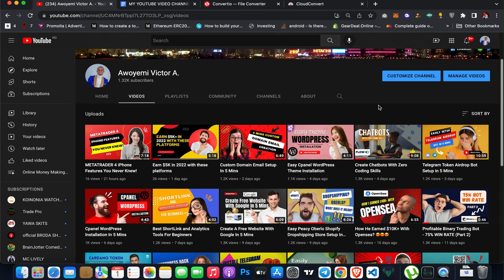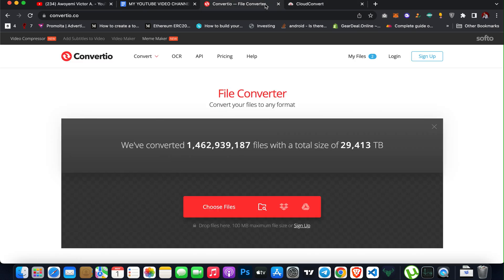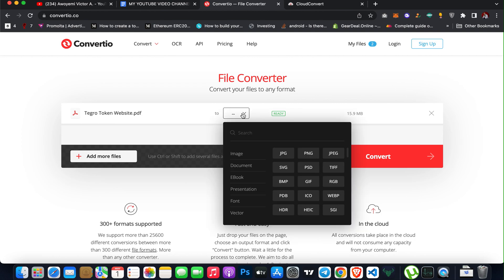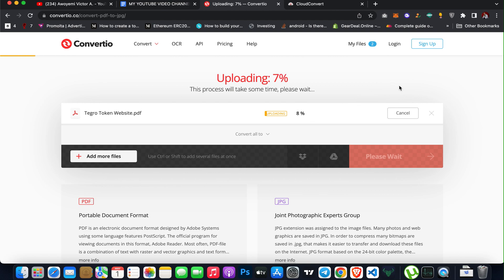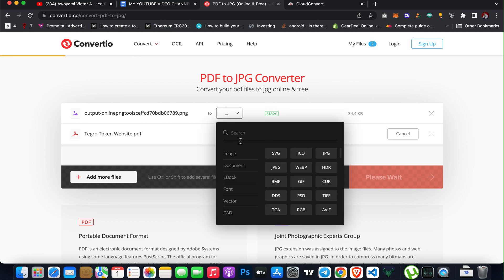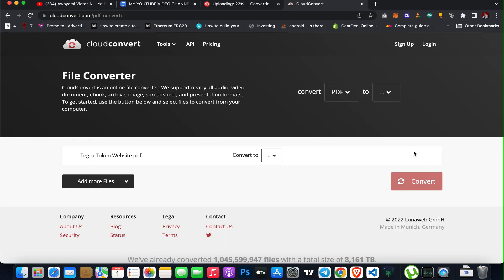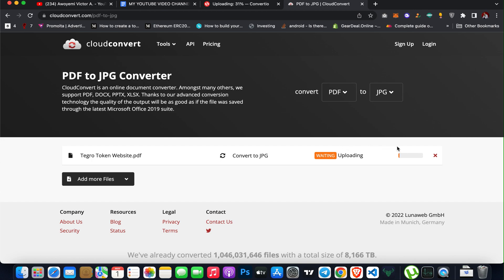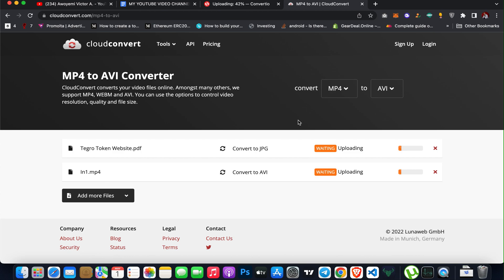Must Know File Converting Tool (PDF/JPEG/MP4/JPG/AVI/PNG)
The top 2 easy tools that you can use to convert any file format to another such as Audio, Cad, Document, Ebook, Font, Image, Presentation, Spreadsheet, Vector, Video, etc.

I hope this video will be helpful to you.